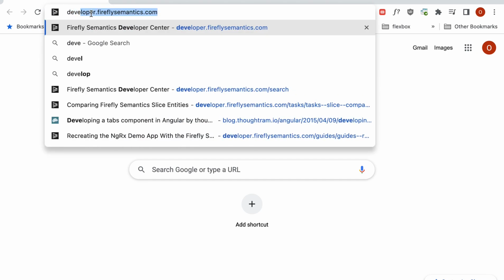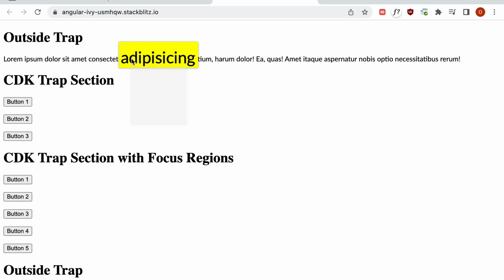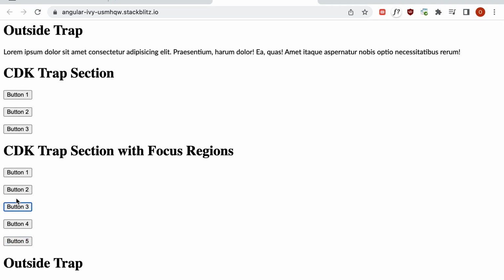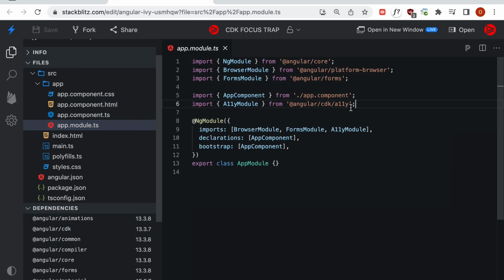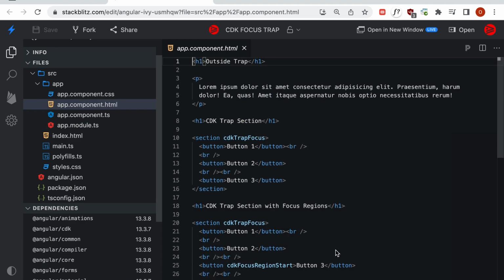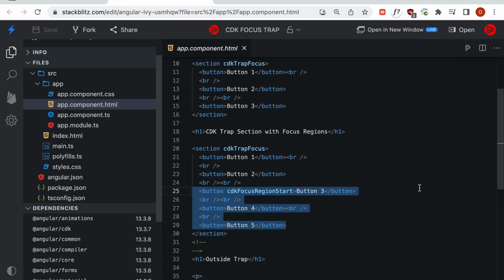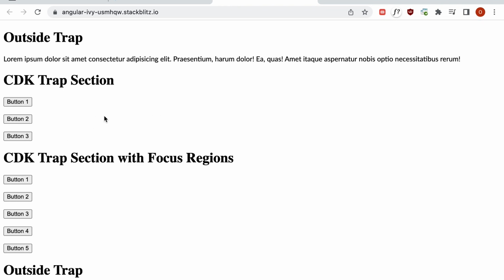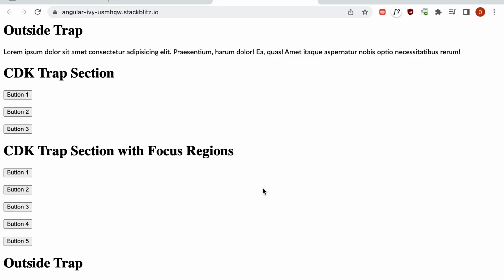Trapping Focus with Angular CDK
We have three buttons within a section and we want the third button to receive the initial focus. and subsequently we want to keep focus in the section as the user tabs around to the different buttons.